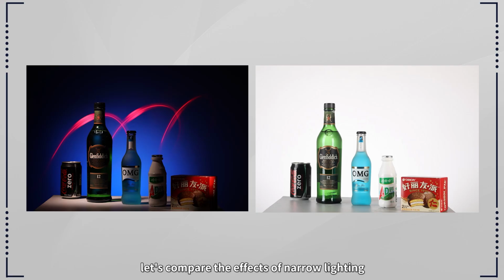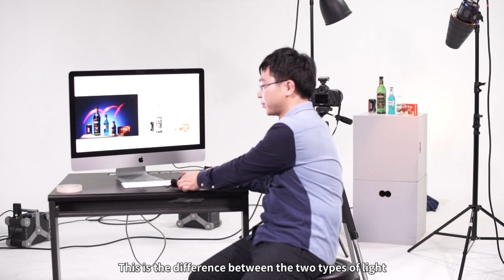3 4 Types and Characteristics of Modeling Light in Photography Light Source Area